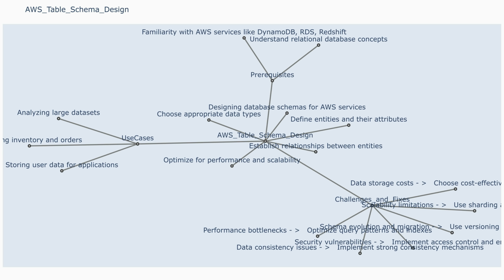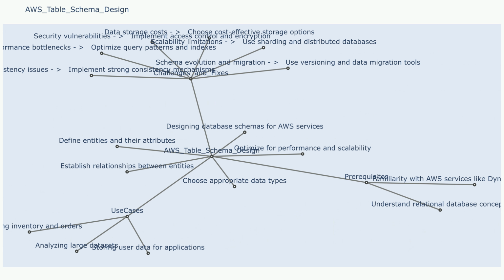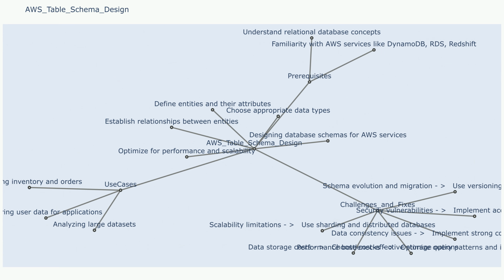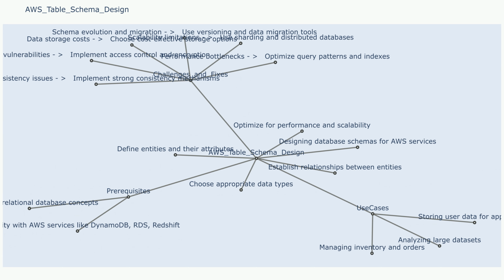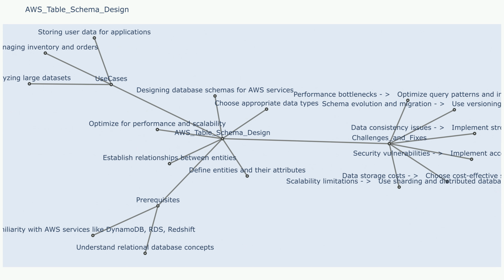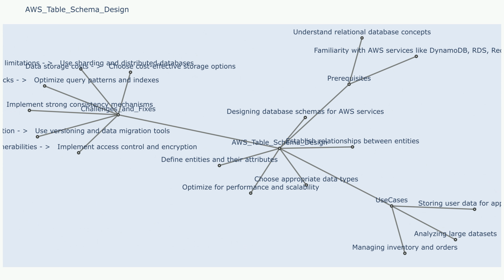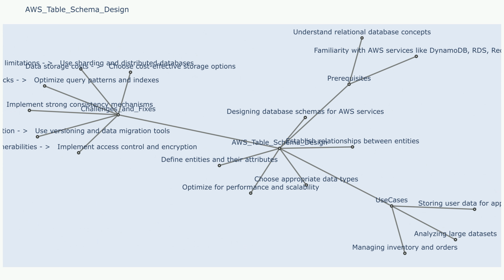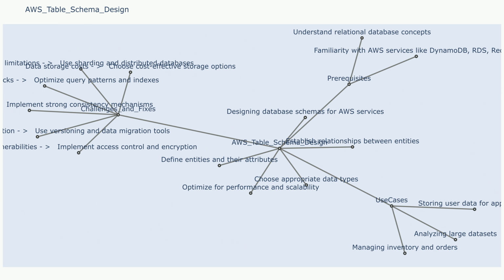63 25 AWSTableSchemaDesign Description